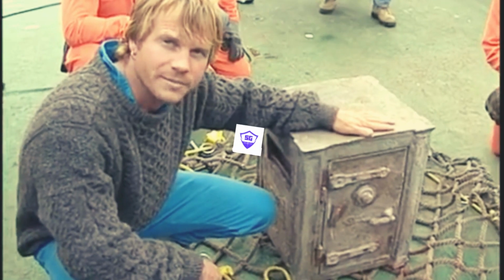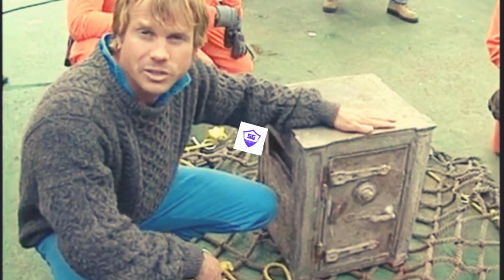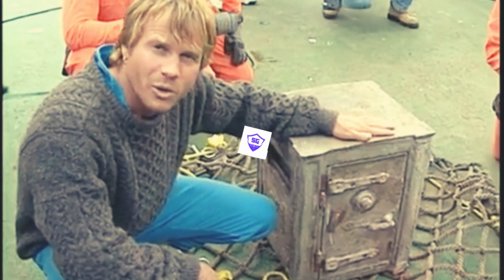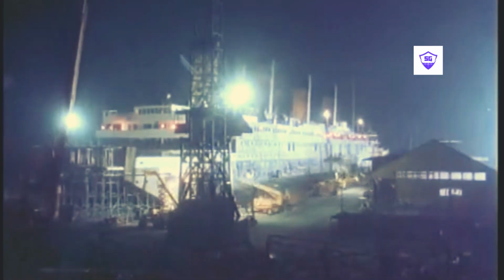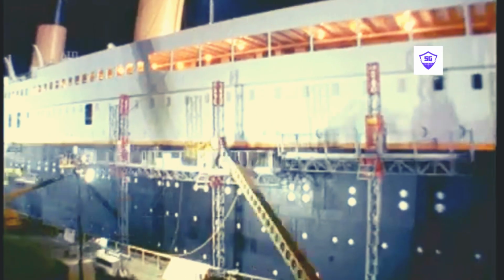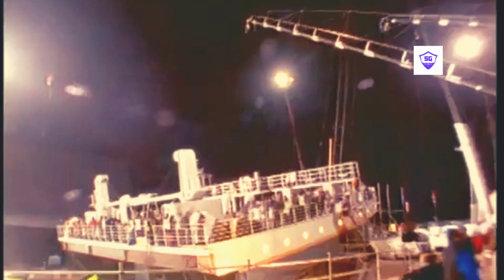Exploring the Epic Legacy: Behind the Scenes of Titanic (1997) - Part 2/2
Welcome back to the second part of our exclusive journey into the captivating world of James Cameron's timeless masterpiece, Titanic (1997). In this Behind the Scenes series, we dive deeper into the meticulous craftsmanship and incredible dedication that brought this iconic film to life.

 As we continue our exploration, join us in uncovering the untold stories, extraordinary challenges, and the relentless pursuit of cinematic excellence that shaped Titanic into the cinematic marvel it is today.

🔍 In this video, we cover:

Discover how the filmmakers pushed the boundaries of visual effects and practical set design to recreate the grandeur and tragedy of the Titanic's ill-fated voyage.
Character Portrayals: Go behind the curtain as we delve into the casting decisions, character development, and the actors' dedication to bringing their roles to life authentically.
Emotional Resonance: Learn how the filmmakers masterfully balanced heart-wrenching drama with historical accuracy, evoking genuine emotions that continue to resonate with audiences worldwide.
Unforgettable Score: Explore the power of James Horner's unforgettable musical composition and its pivotal role in enhancing the film's emotional impact.
Legacy and Impact: Reflect on the lasting impact of Titanic on popular culture, its numerous accolades, and its influence on subsequent generations of filmmakers.
🚢 Join us on this virtual voyage through time as we reveal the untold stories that have remained hidden beneath the surface for over two decades. Whether you're a die-hard fan of the film or a cinephile curious about the magic behind the camera, this in-depth series is a must-watch.

Don't miss out on this exclusive exploration of the creative process that turned a tragic historical event into a cinematic masterpiece that continues to touch hearts across the globe.

Hollywood parties,
Celebrity weddings,
Celebrity pregnancies,
Celebrity divorces,
Paparazzi shots,
Behind-the-scenes with celebrities,
Celebrity makeovers,
Celebrities in the spotlight,
Celebrity transformations,
Celebrity homes,star gate us,Celebrity biographies,
Hollywood legends,
Rising stars in America